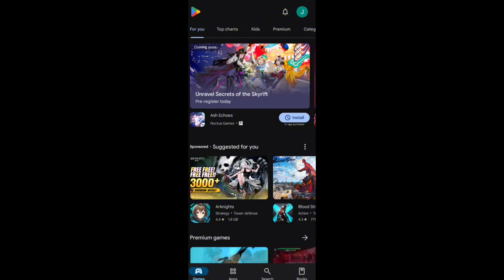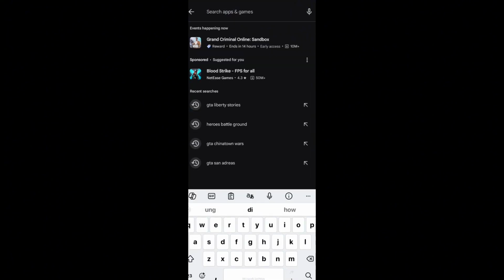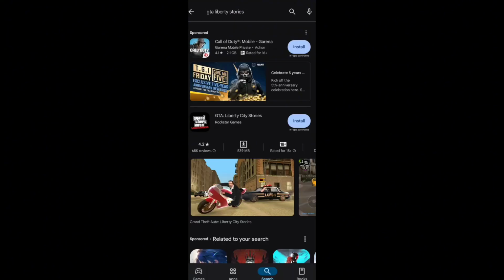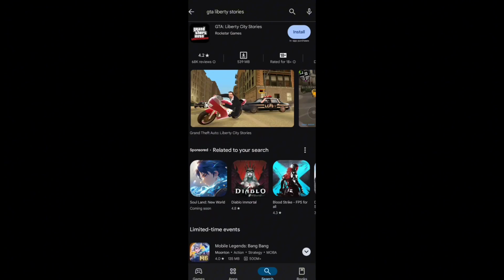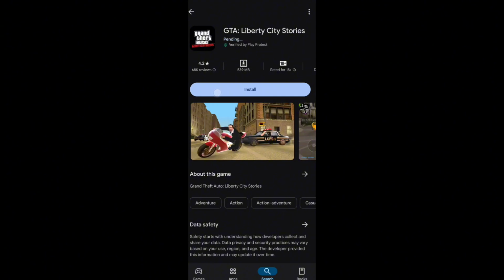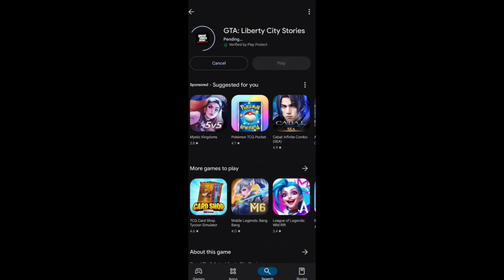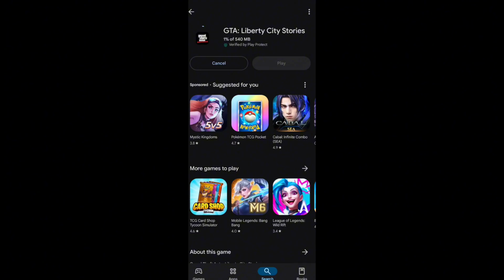HOW TO DOWNLOAD & INSTALL GRAND THEFT AUTO: LIBERTY CITY STORIES ON ANDROID NEW UPDATED 2025 GUIDE!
Want to download and install Grand Theft Auto: Liberty City Stories on your Android device? 📱🎮 You’re in the right place! In this new updated 2025 guide, we’ll provide you with the step-by-step process to get GTA Liberty City Stories up and running on your Android device seamlessly.

🔹 What You’ll Learn in This Video:
✅ How to download GTA Liberty City Stories on Android
✅ Step-by-step installation guide for a smooth setup
✅ Tips for ensuring compatibility with your device
✅ Common errors during installation & how to fix them
✅ Requirements needed to play GTA Liberty City Stories on Android

💡 Why Play GTA Liberty City Stories on Android?
Experience the classic action-adventure gameplay of GTA Liberty City Stories on the go! With its immersive storyline, iconic missions, and incredible open-world exploration, it’s a must-play for all GTA fans.

🔧 We’ve simplified the process to make it accessible for ALL players!

💬 Still having trouble with the installation or have questions?